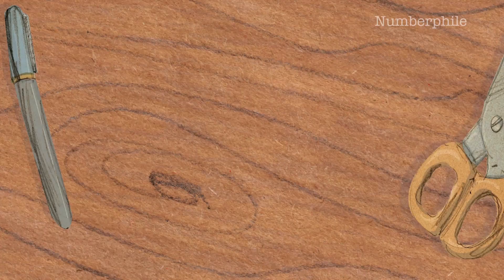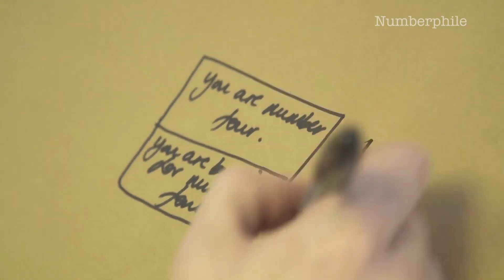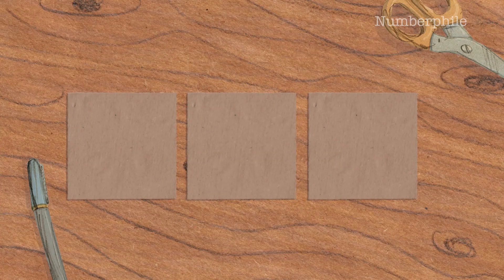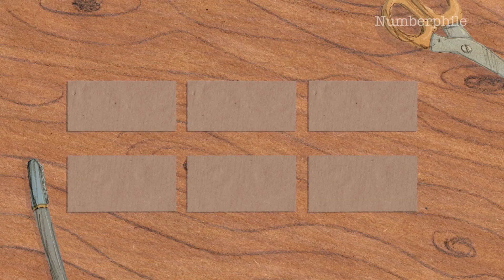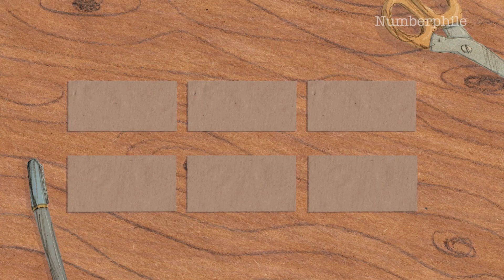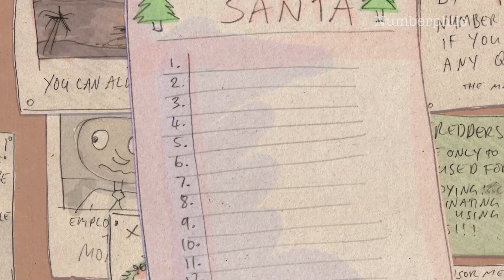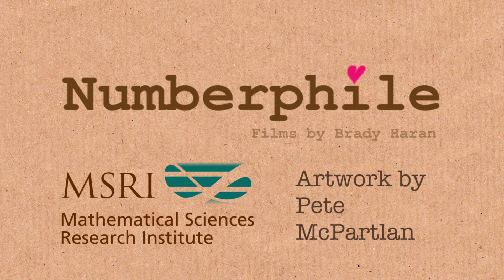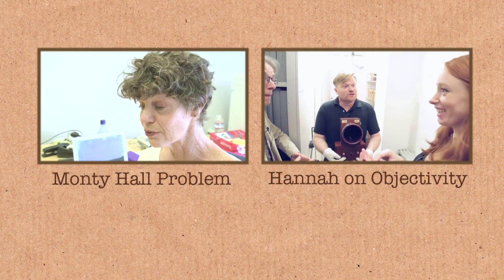Fool-Proof Secret Santa - Numberphile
This clip also features in our longer video about Secret Santa.